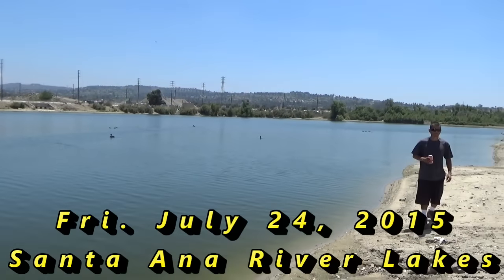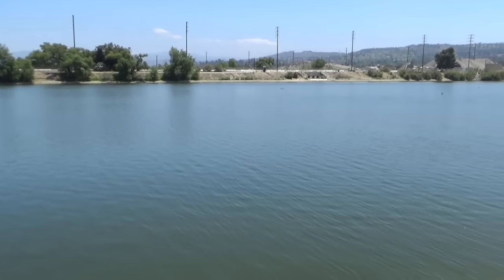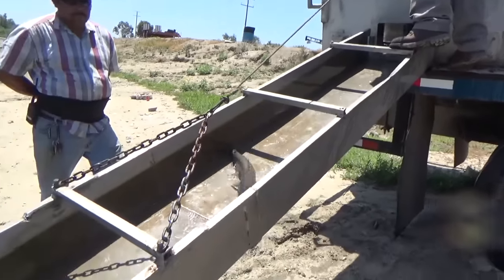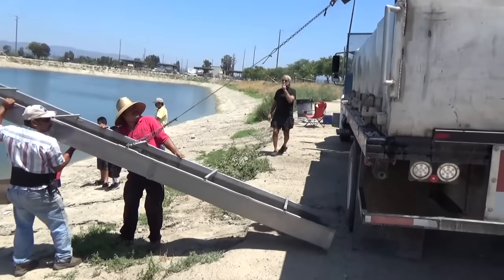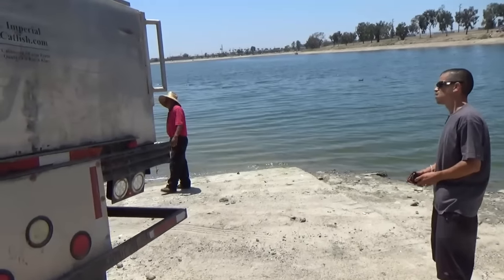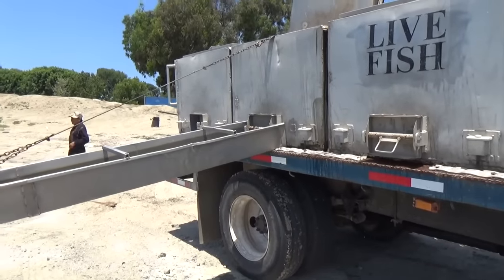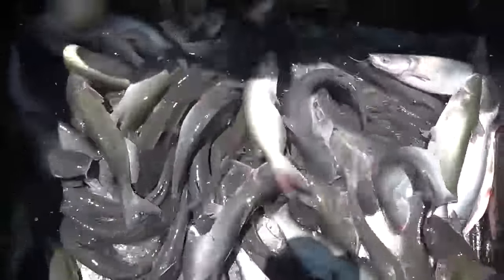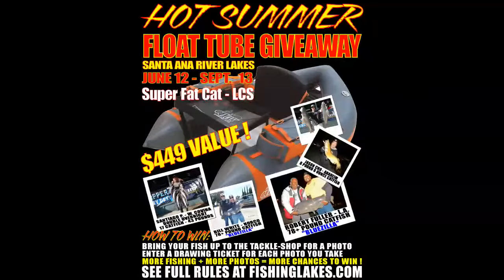7/24/15 STOCKING BLUE & “SILVER” CHANNEL CATFISH AT SANTA ANA RIVER LAKES